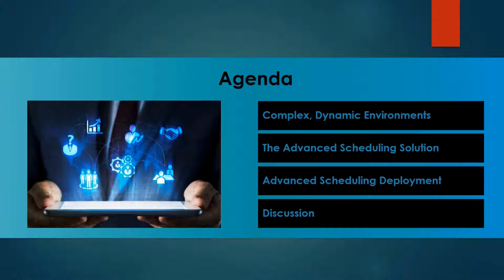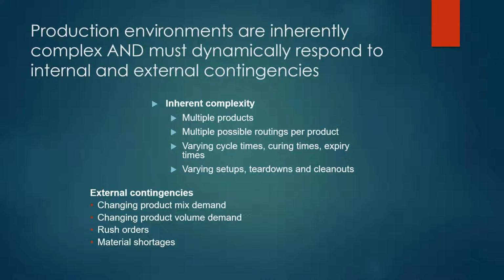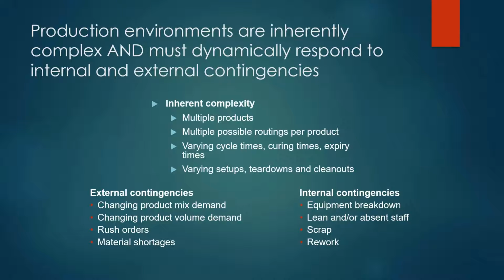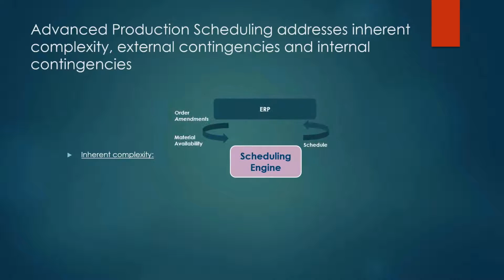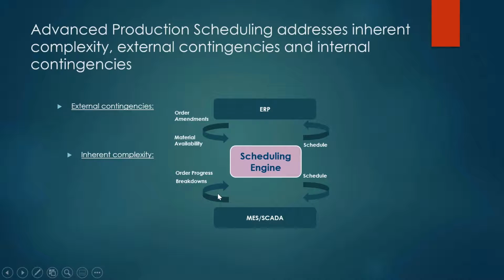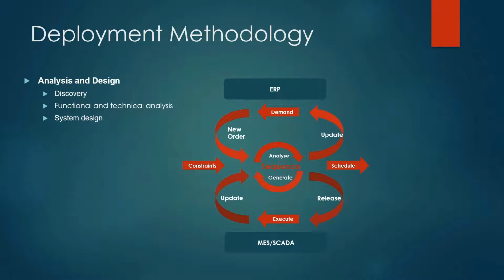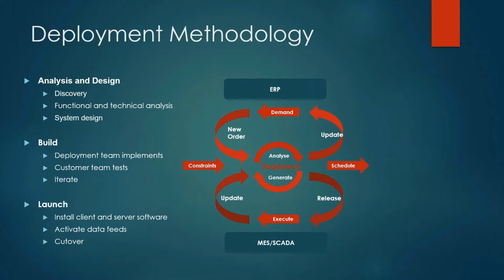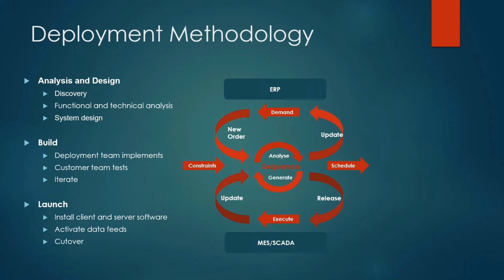Why Employing Production Scheduling Software Is Crucial To Manufacturing Facilities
Current trends in manufacturing call for companies to reduce costs by lowering inventory levels while retaining the capability to satisfy customer demand despite compressed lead times.

In today’s dynamic manufacturing environments, your facility’s production control departments might spend hours every day trying to draft a feasible schedule.  So, do you want a production schedule that is more than feasible?  Do you want one that hits promised delivery dates, maximizes utilization, and minimizes work-in-process?

Advanced Scheduling is a critical decision support tool for your manufacturing facility.

An ever-changing product mix.
Multiple routings and material flows.
Rush orders that jump to the front of the calendar, equipment breakdowns that push everything back.

Scheduling Software enables manufacturers to shorten lead times while meeting customer demands in many industries.

Automotive and Aerospace
Chemicals and Pharmaceuticals
Food and Beverages
Health Insurance
Medical Devices
Metals and Metal Fabrication
Paper, Publishing and Printing
Rubber, Plastics and Textiles
Training and Education